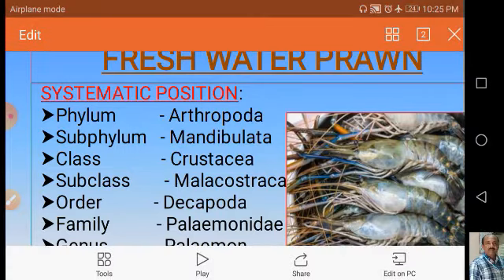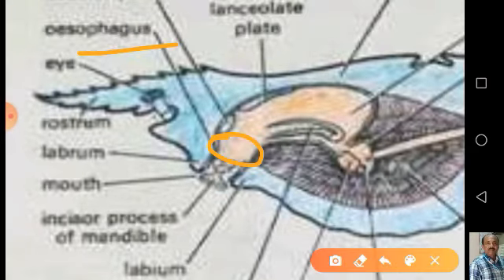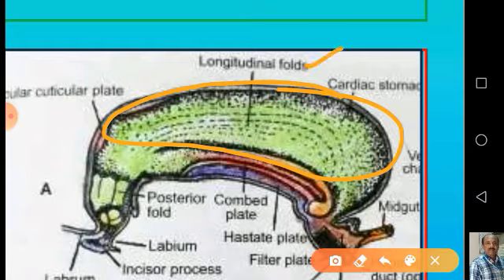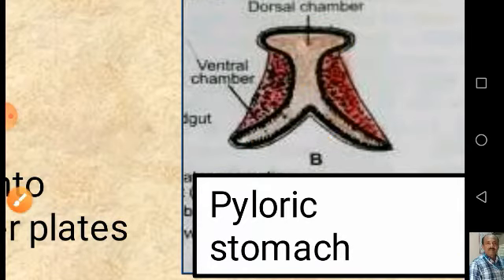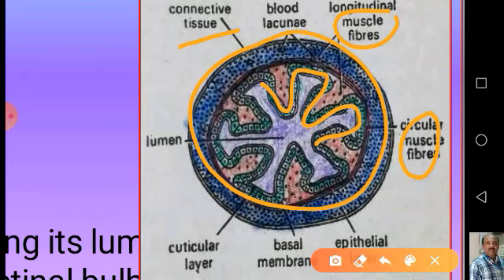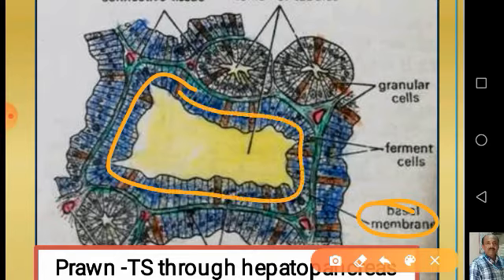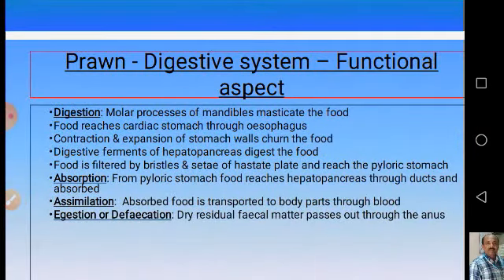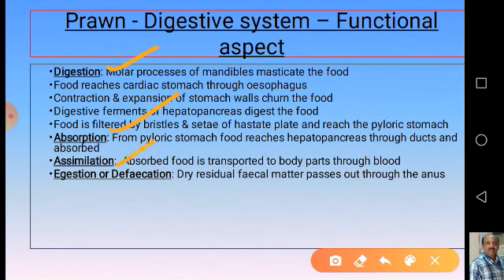Prawn - Digestive System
The fresh water prawn, Palaemon malcolmsonii, belongs to the phylum Arthropoda, Class Crustacea, is widely found in fresh water ponds, lakes, streams in India. It is omnivorous, feeding on algae, mosses, certain weeds, small insects, snails, tadpoles and small fishes. It is nocturnal, come out in search of food during night and take rest during day time in the hidden places under water.
       The Digestive system of prawn can be studied under two heads viz., Structural aspect and Functional aspect.
      In the structural aspect, Alimentary canal, its parts and Digestive glands are discussed. Functional aspect is discussed under five steps viz., Ingestion, Digestion, Absorption, Assimilation and Egestion.
      Prawn consists only one digestive gland called 'Hepatopancreas', which can be considered as combination of Liver, Pancreas and Small Intestine.